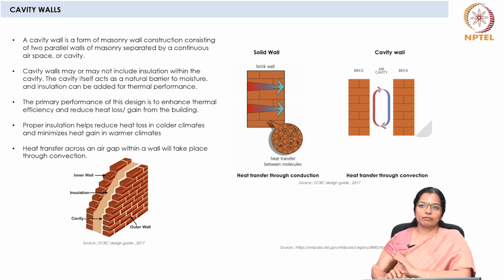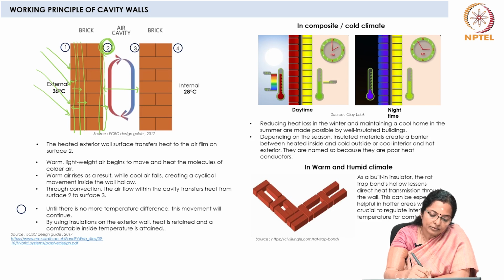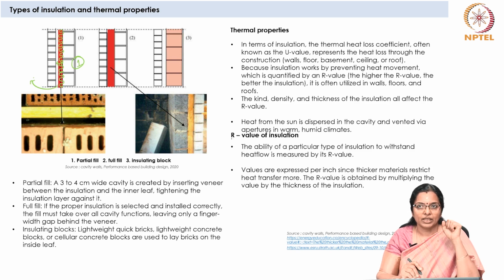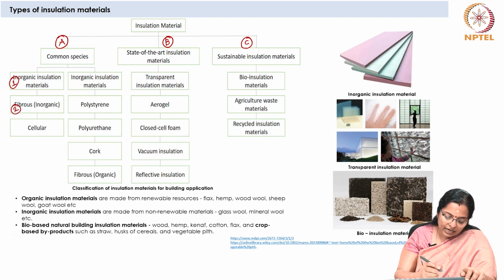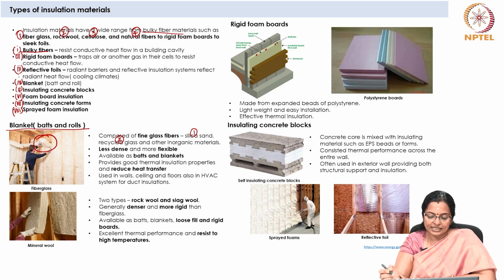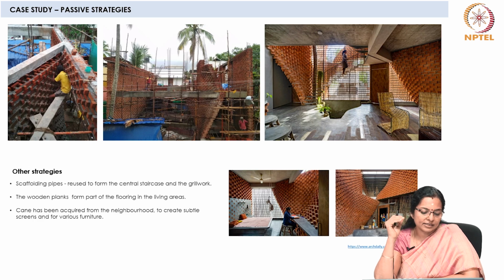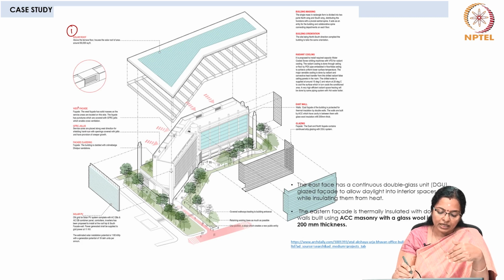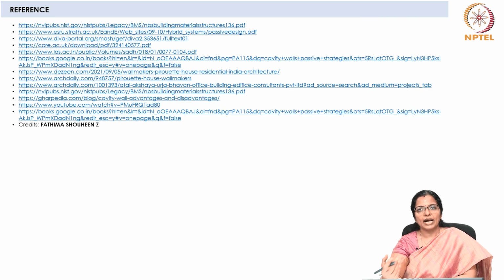Cavity walls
Cavity walls, thermal efficiency, wall insulation, working principle of Cavity walls, case study of cavity wall